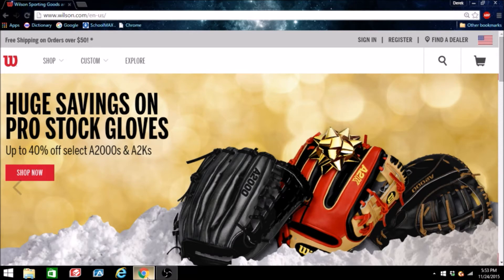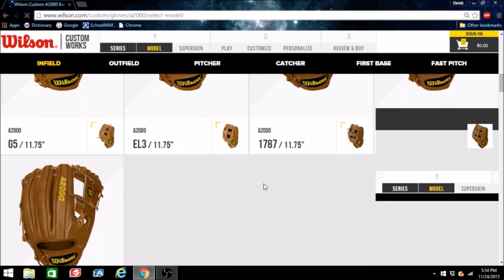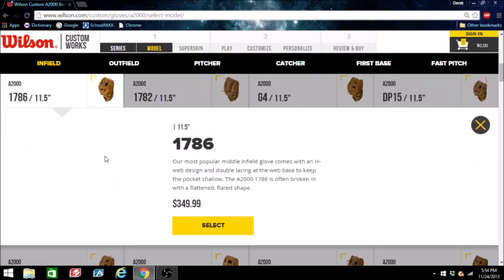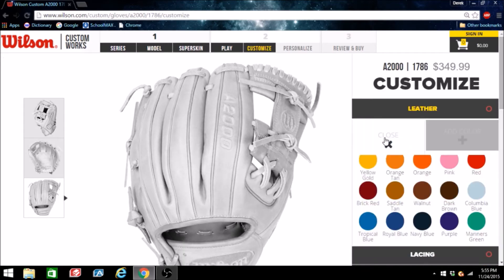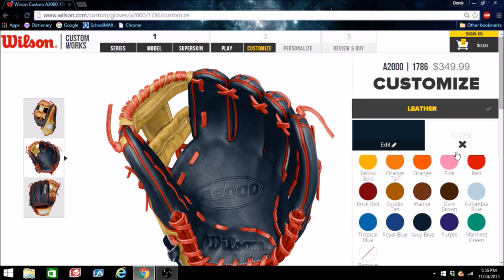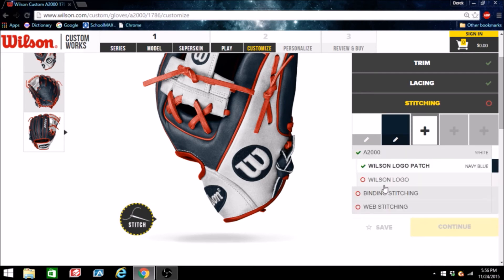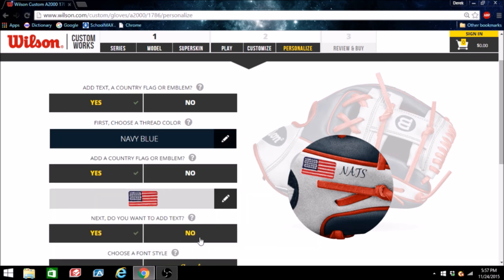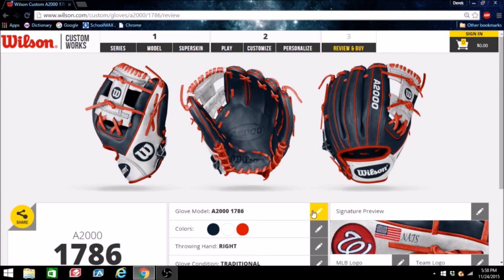Wilson Custom A2000: Nationals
This is a video where I am designing a custom A2000 based on the Washington Nationals.  I hope for this to be the first video of a series for every MLB team.  Be sure to let me know if you like this down in the comment section.  Don't forget to play ball.